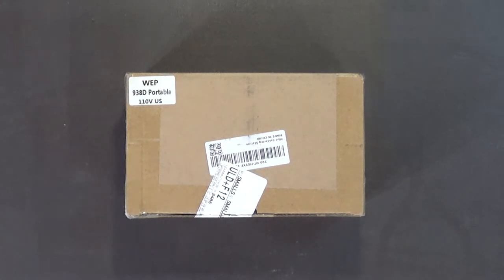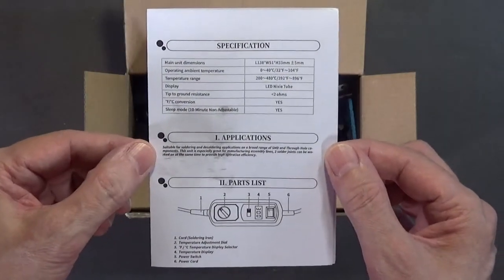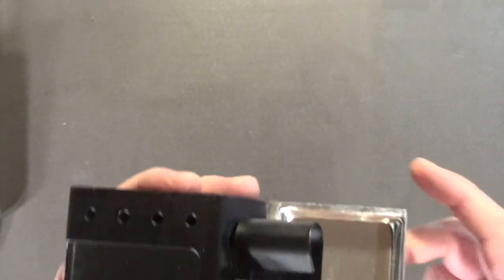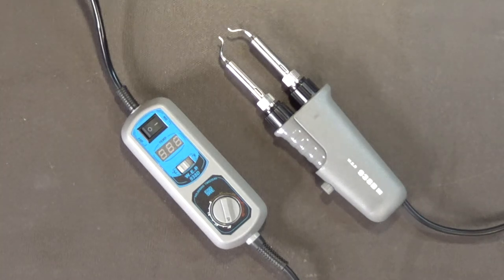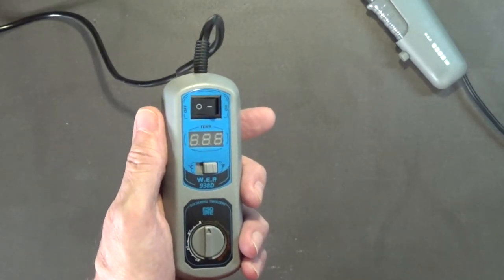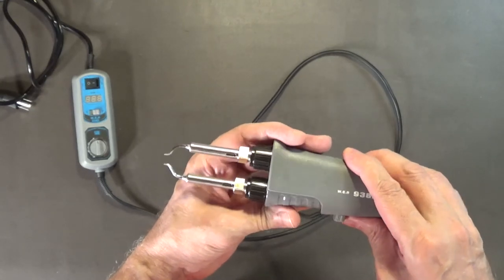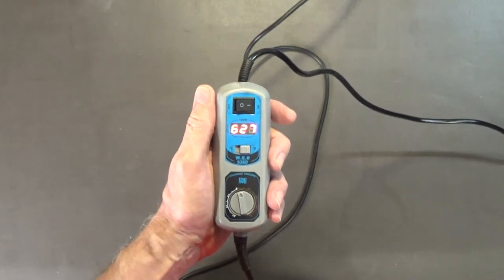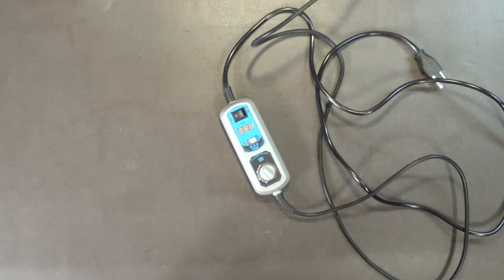Yihua / WEP 938D Hot Tweezers - Unboxing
In this video I unbox and show you the new Yihua / WEP 938D Hot Tweezers that I purchased on eBay.